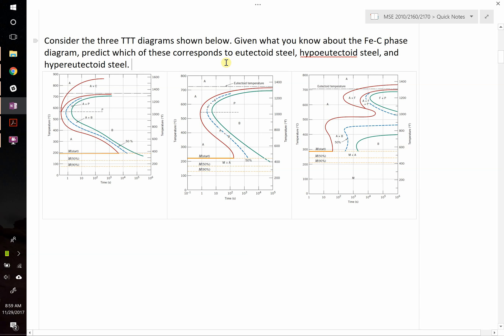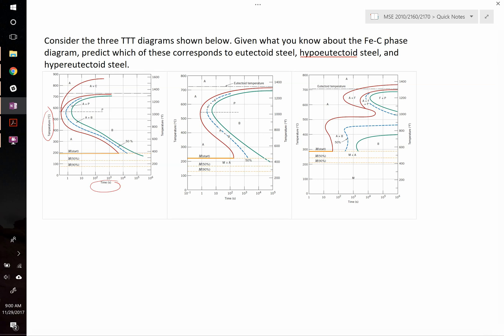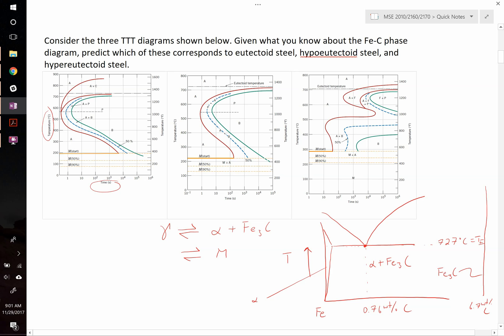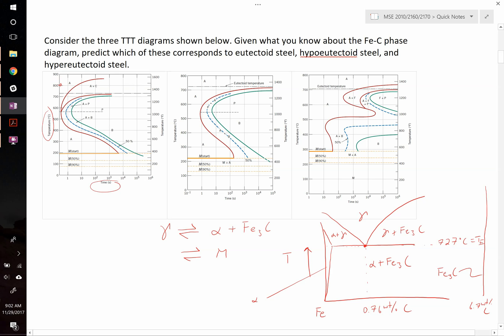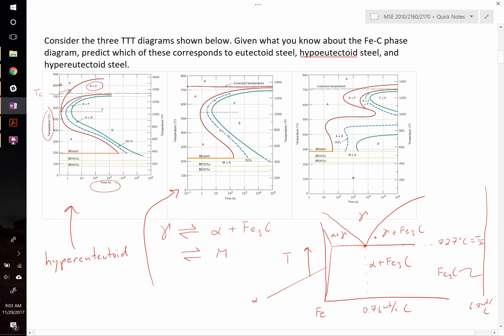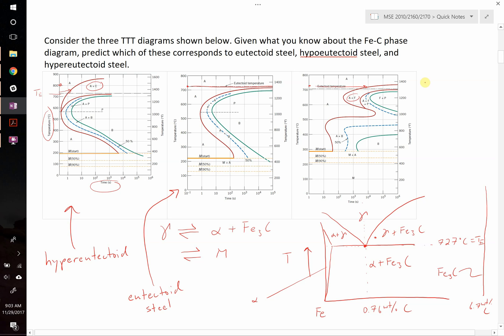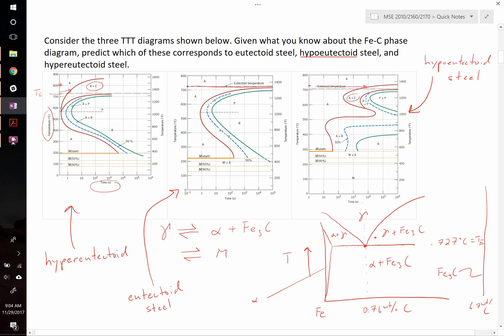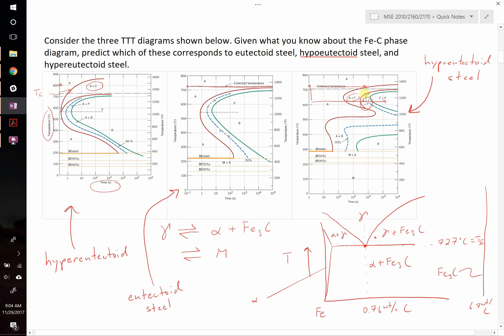TTT diagrams for different carbon concentrations example problem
Example problem and solution showing  how to match TTT diagram to eutectoid, hypoeutectoid, and hypereutectoid steel compositions.